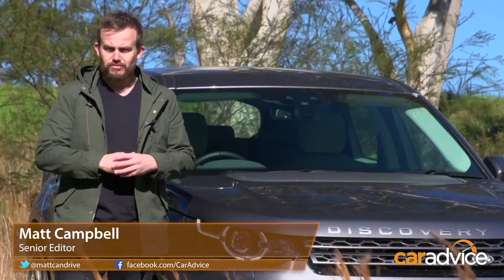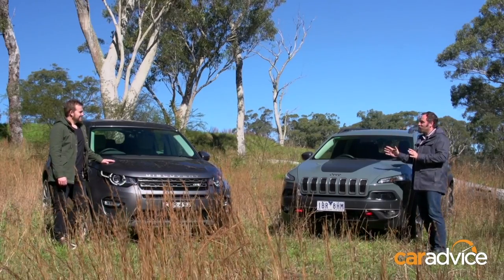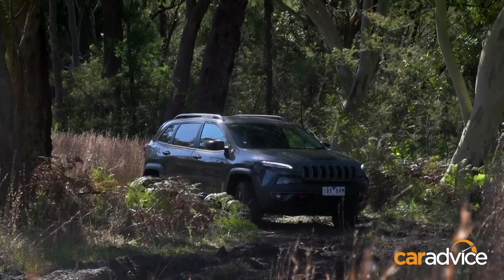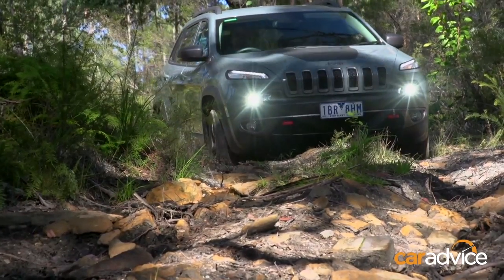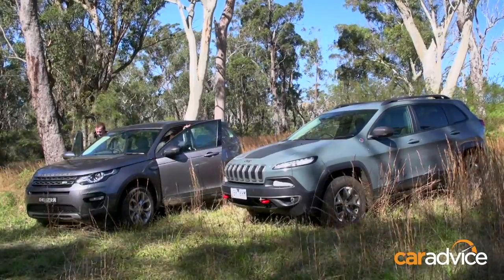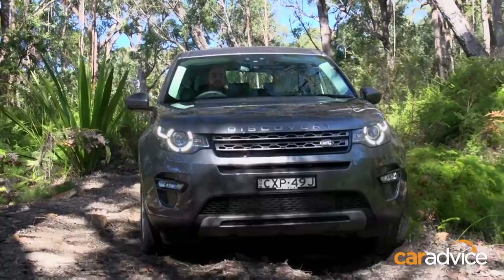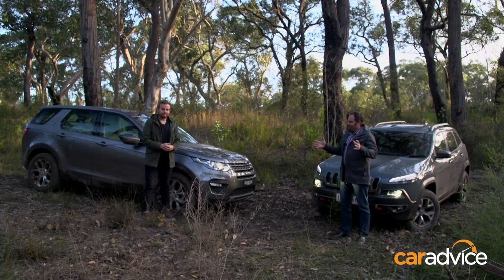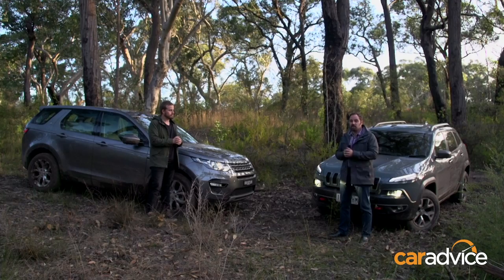2015 Land Rover Discovery Sport v Jeep Cherokee Trailhawk Review : Off-road Comparison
Finding an SUV with serious off-road ability is probably more difficult than you'd imagine. Thankfully, there are some models out there that know their way around the rough stuff.

We've brought two of our picks of the mid-size SUV segment from brands that know a thing or two about 4WDing: the Jeep Cherokee Trailhawk and the Land Rover Discovery Sport.

The Jeep Cherokee is bound to be impressive off-road, with a rear diff lock, low range and handy tow hooks.

The Land Rover Discovery Sport doesn't have quite as many goodies, but features a torquey Diesel engine - which should prove handy compared to the revvy petrol six-cylinder in the Jeep.